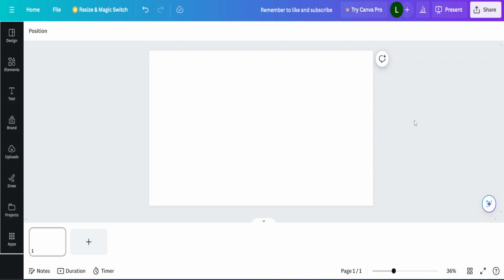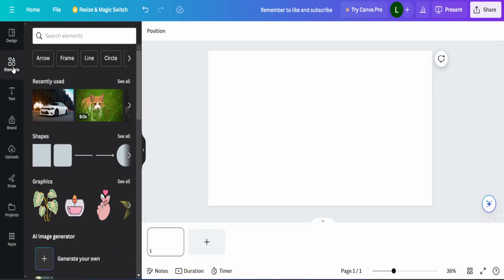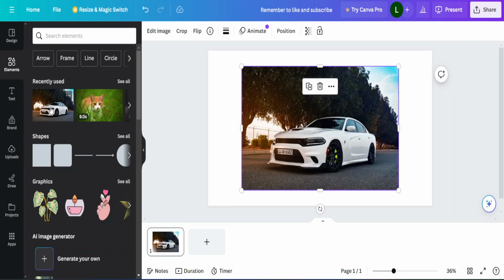How To Liquify An Image In Canva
In this video I show you how to liquify an image in Canva. If you want to learn how to liquify Canva images then this is the tutorial for you.